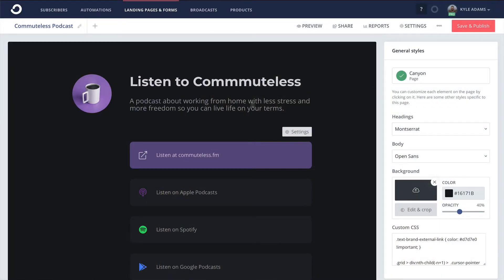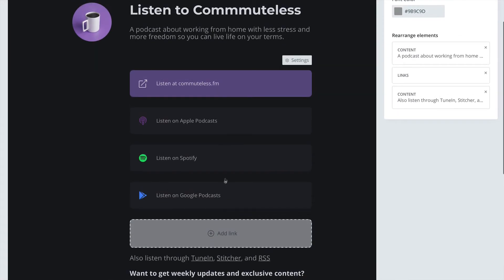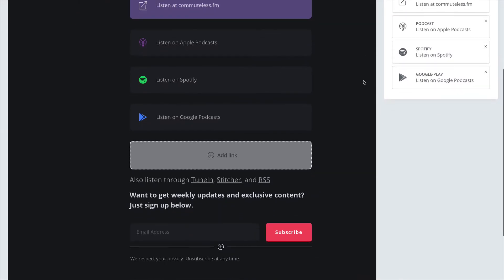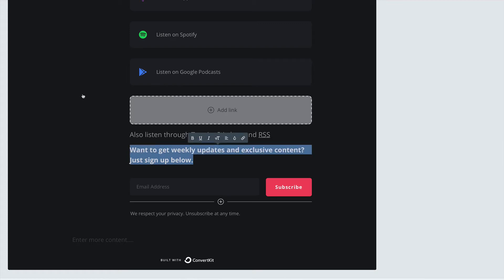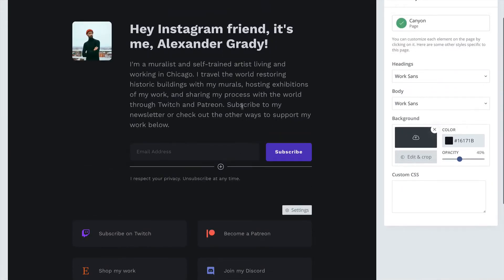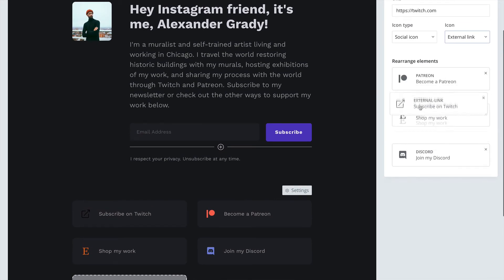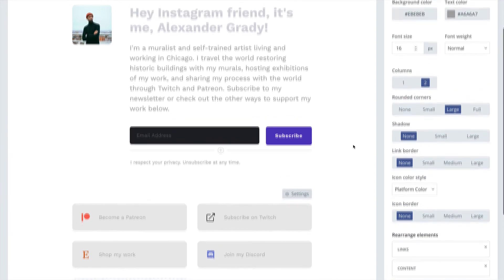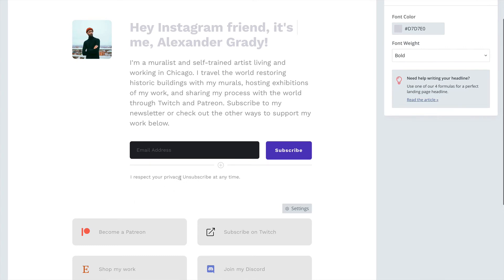How to create a link-in-bio page using ConvertKit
How to create a link-in-bio style page using ConvertKit landing pages.

ConvertKit is a creator marketing platform made for creators, by creators with a mission of helping you earn a living online.